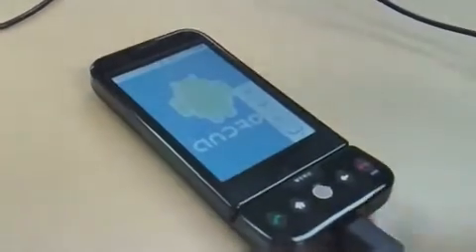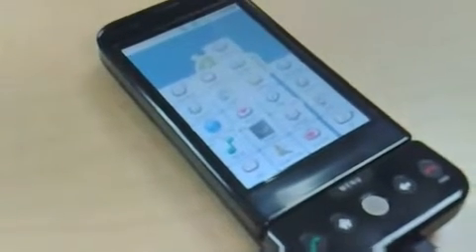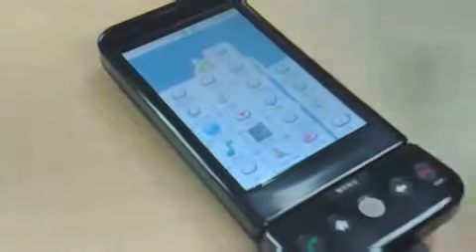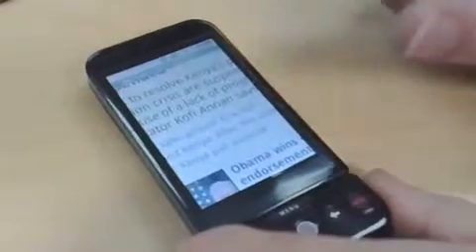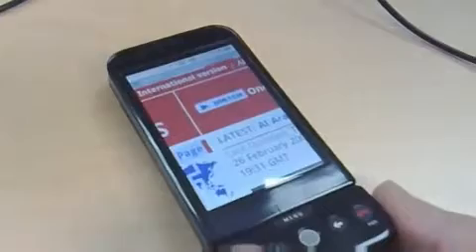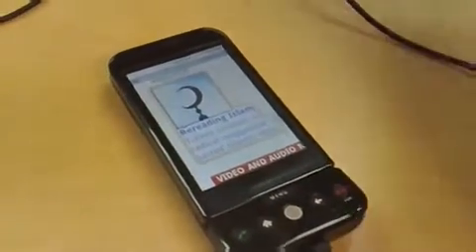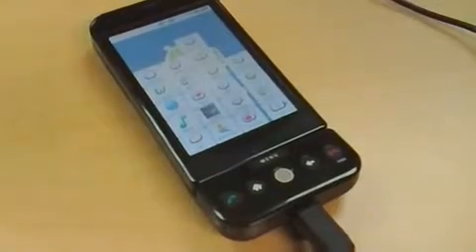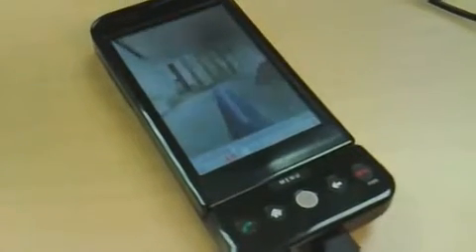Android Operating System Hands On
Andy Rubin explaining Android OS in its early stages. At that time nobody thought this OS would beat iPhone or iOS eventually.